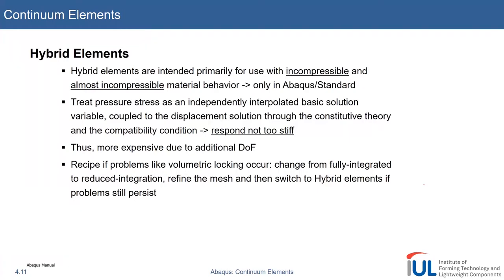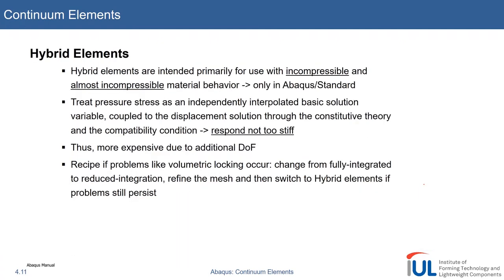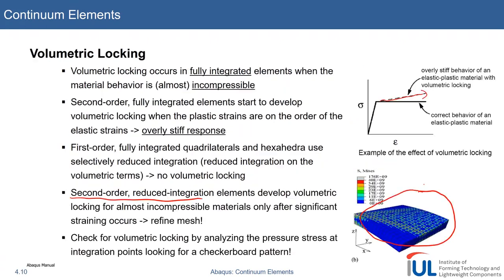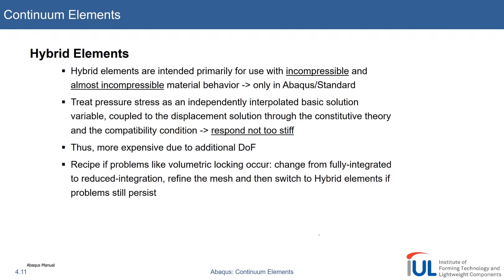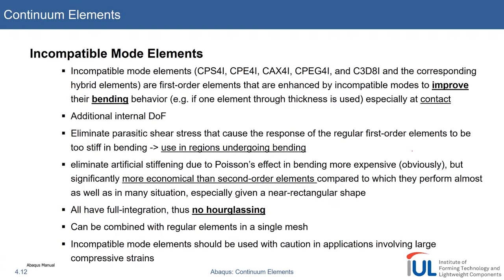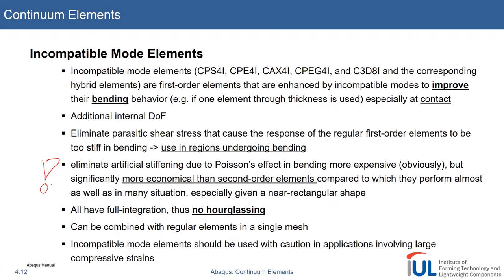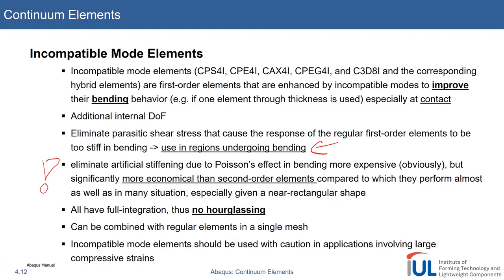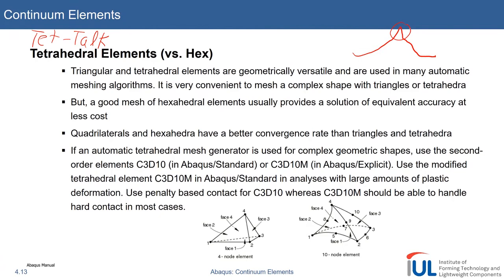Abaqus Tutorial: Continuum Elements #4 Hybrid and Incompatible Mode Elements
In diesem Tutorial wird die Elementklasse der Continuum Elements erläutert.
Die sog. Hybrid and Incompatible Mode Elements werden genauer besprochen.